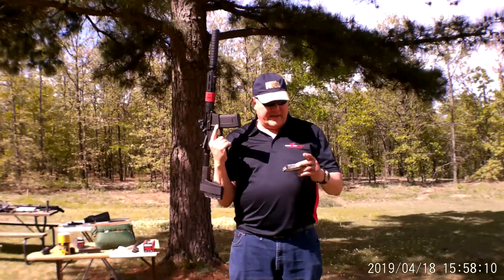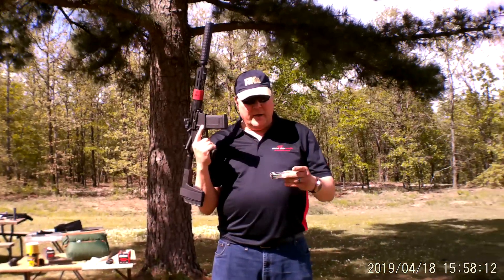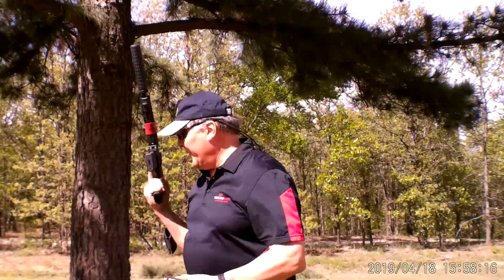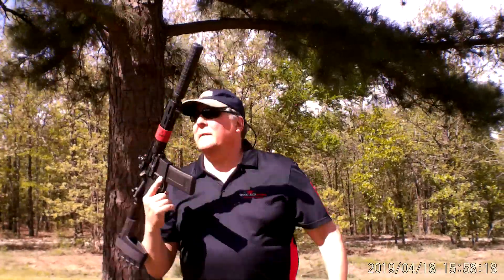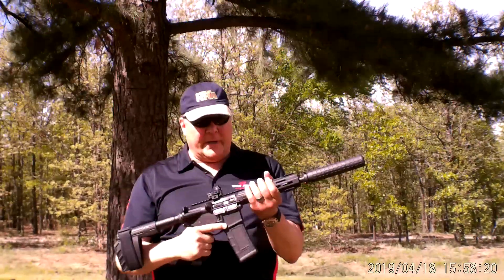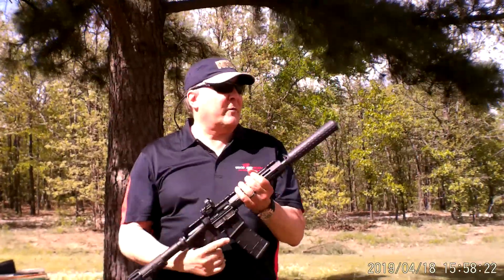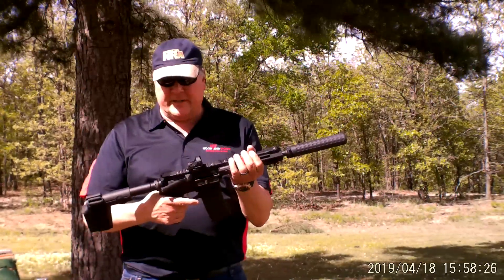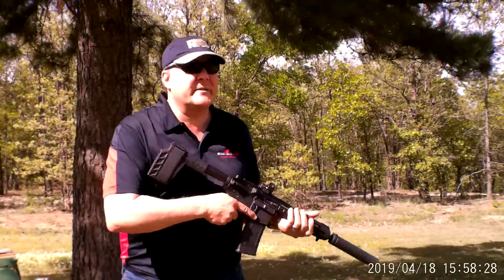Griffin 30 SD silencer 300 blackout 220gr subsonic